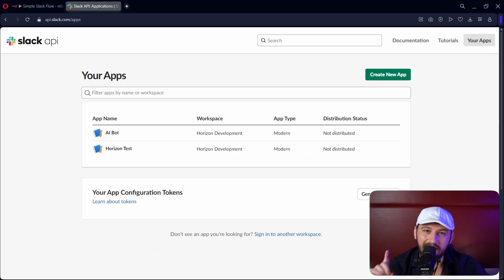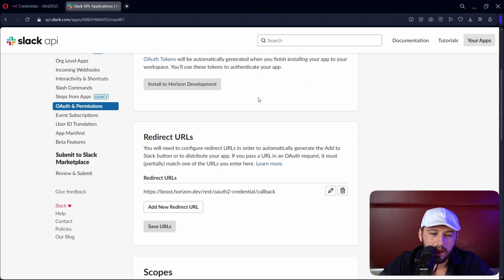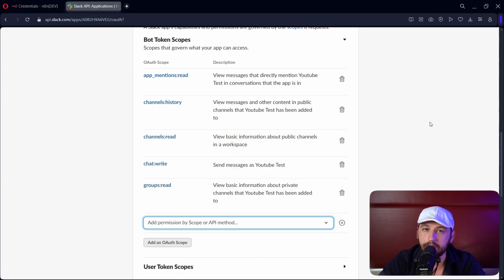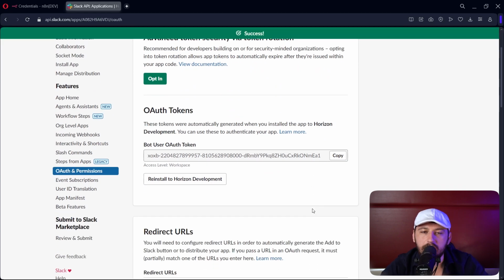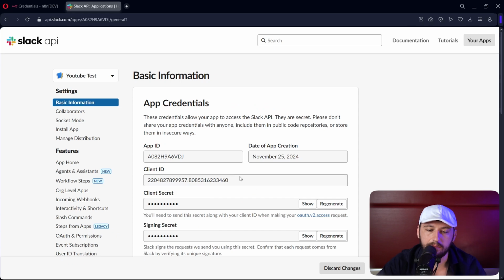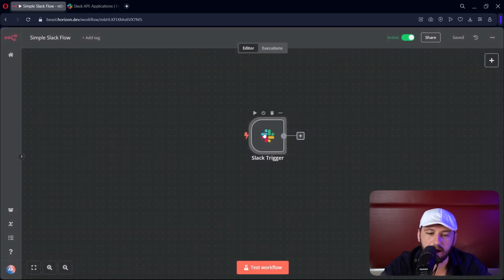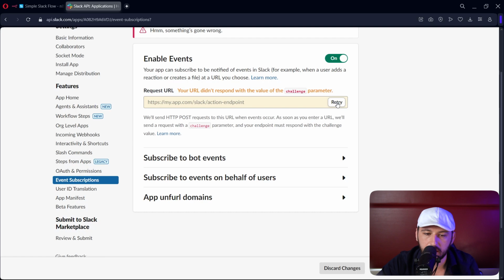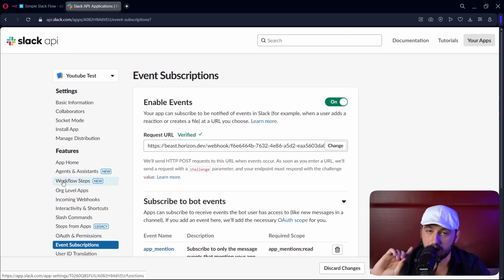How To Connect Slack To N8N: EASY Integration in MINUTES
Learn how to connect Slack to n8n in just a few minutes! In this tutorial, we'll guide you through the process of seamlessly integrating these powerful tools. Discover how to set up Slack triggers to initiate automated workflows in n8n, connect Slack to n8n, send Slack messages directly from your n8n workflows, and enhance your Slack integrations. Whether you're a developer, business owner, or simply looking to streamline your workflow, this video is perfect for you.

⏱️ Timestamps:
0:00 - How To Connect Slack To N8N: EASY Integration in MINUTES
0:06 - Step 1: Create a New Slack App
0:39 - Step 2: Configure OAuth & Permissions
1:51 - Step 3: Connect N8N to Slack
3:24 - Step 4: Set Up Webhooks
4:39 - Step 5: Subscribe to Bot Events
5:21 - Step 6: Test Your Integration